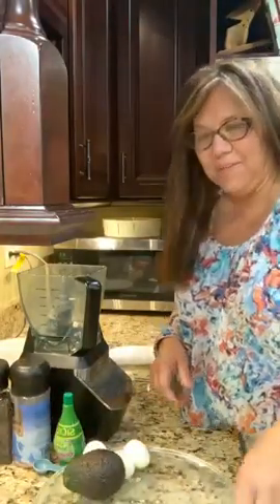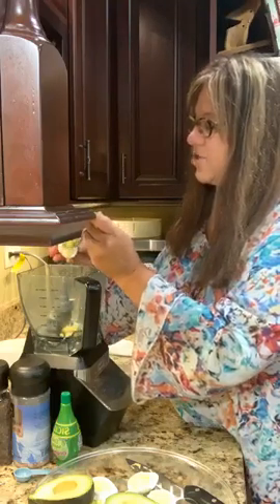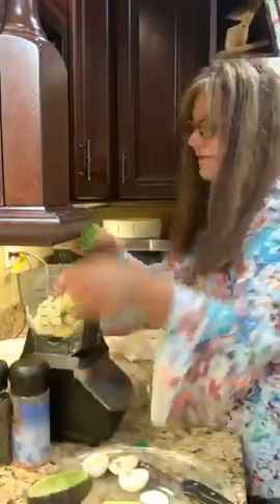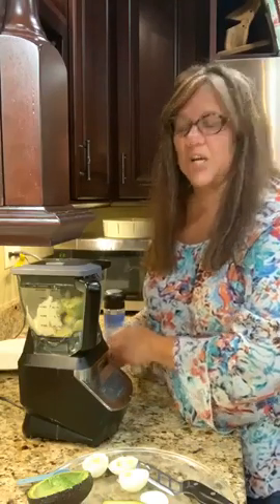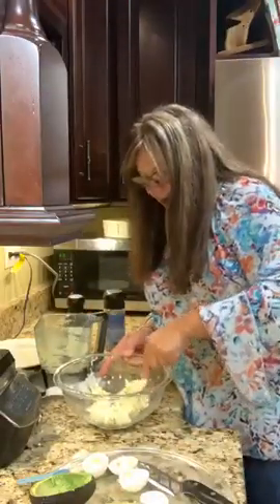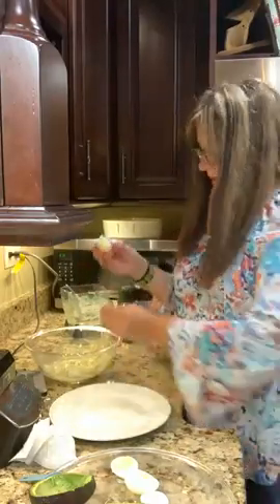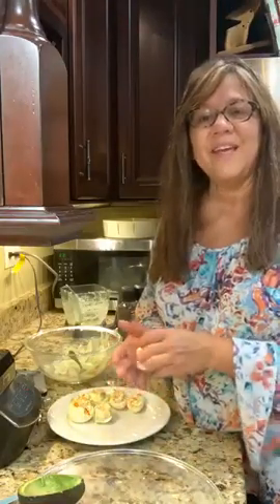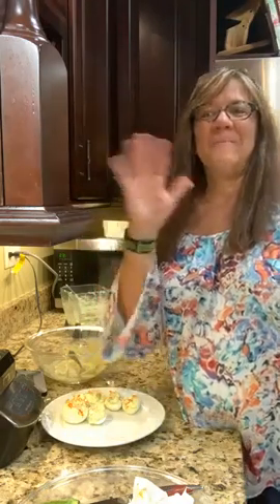Avocado Stuffed Eggs Sept 14 2020